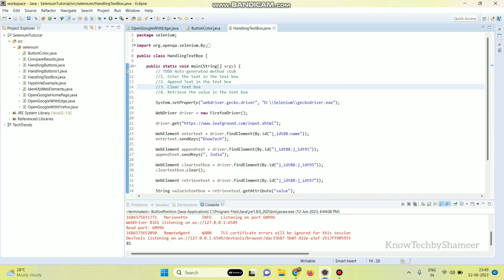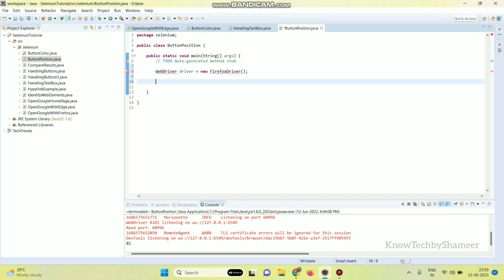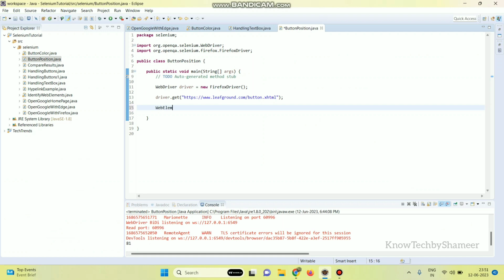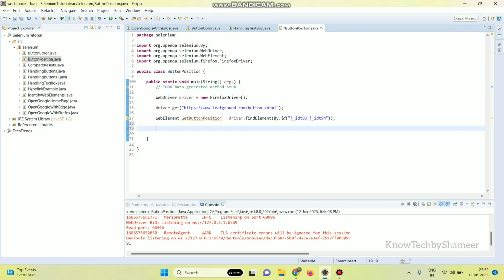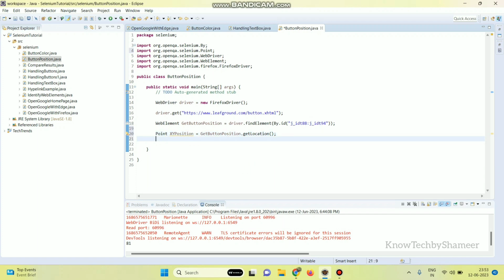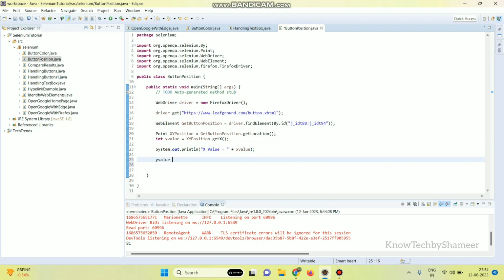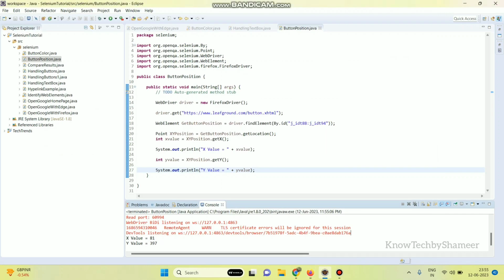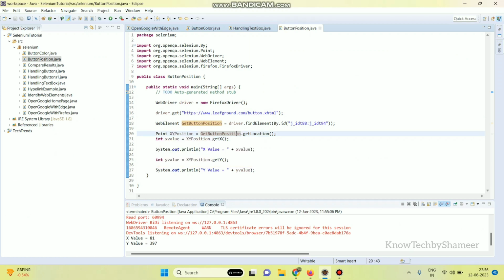How to Identify Button Position in Selenium | Handling Buttons Part 2 | Selenium Beginner Tutorial